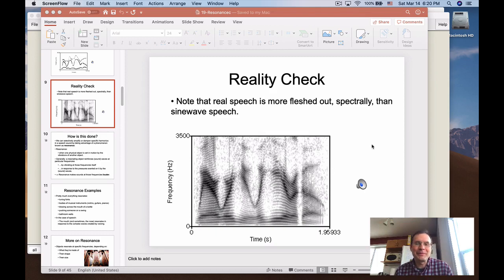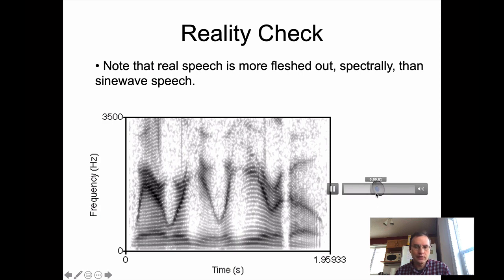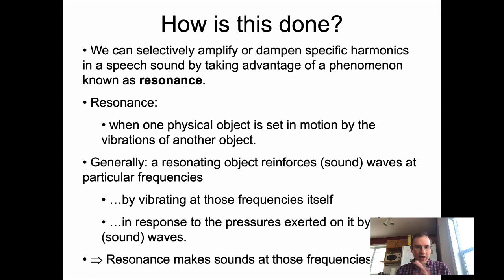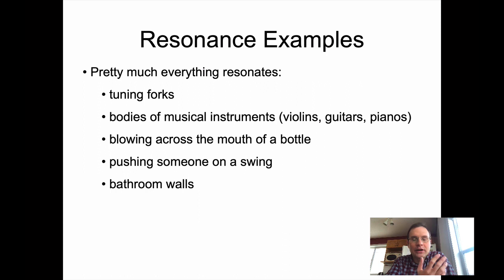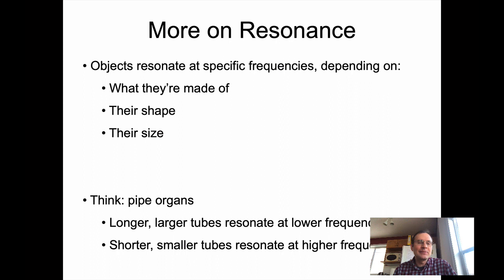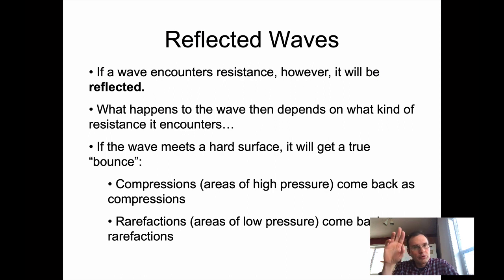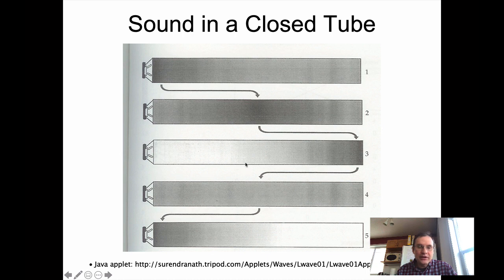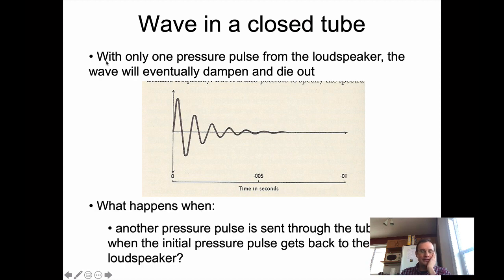Ling 341 - Intro Phonetics - Resonance, part 3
Acoustic Phonetics, Resonance, Harmonics